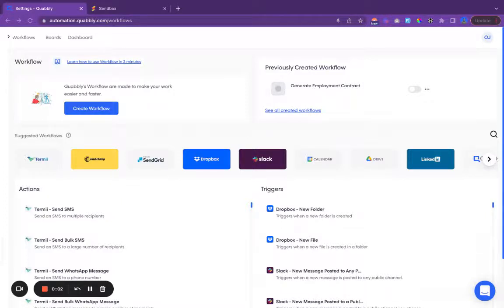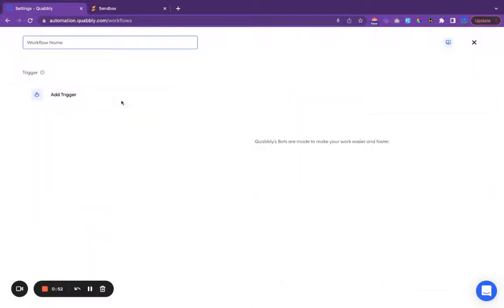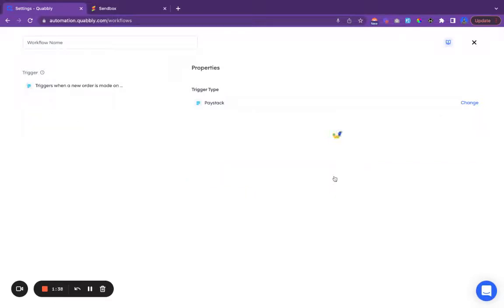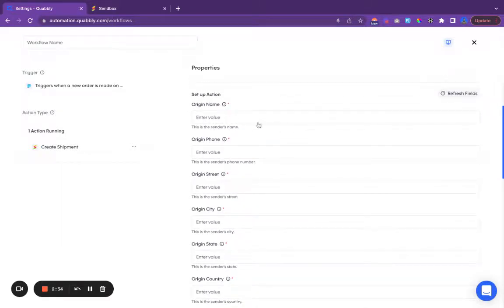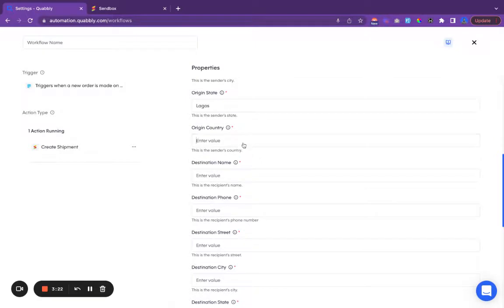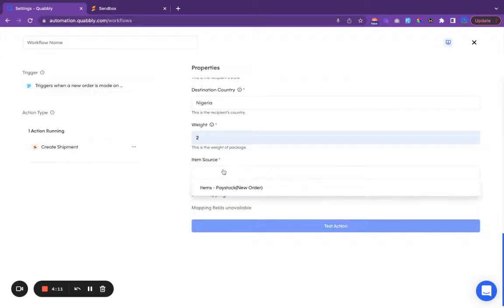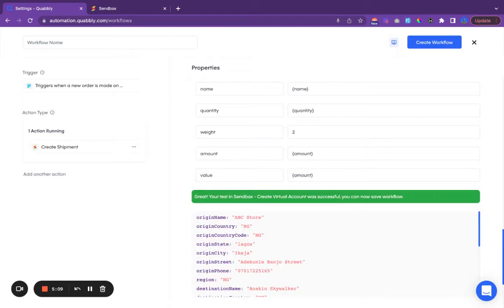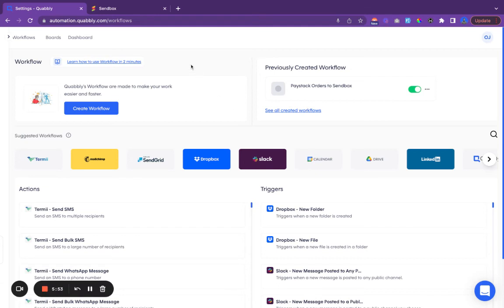How to automatically create shipments in Sendbox for new Paystack orders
Learn how to connect automatically send orders from your Paystack storefront to Sendbox using Quabbly.

Paystack makes it easy for businesses to accept secure payments from multiple, local, and global payment channels.

Sendbox is a fulfilment service platform for social commerce and e-commerce merchants